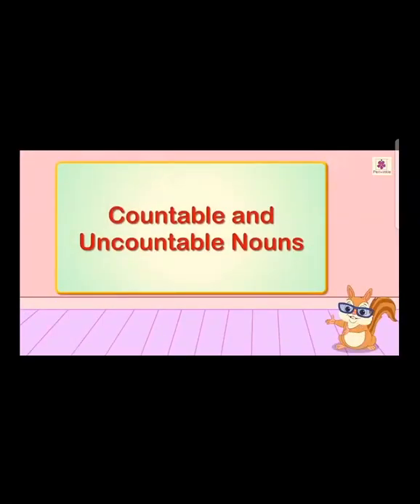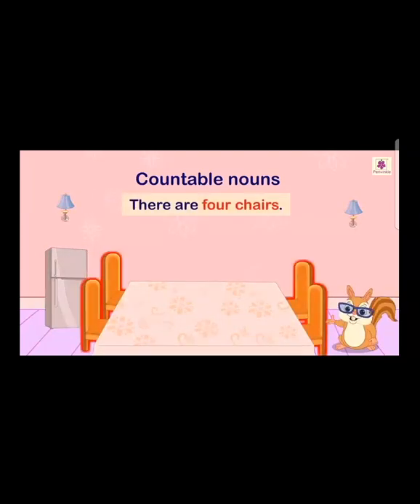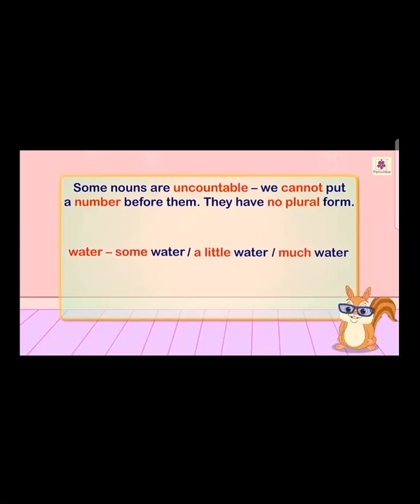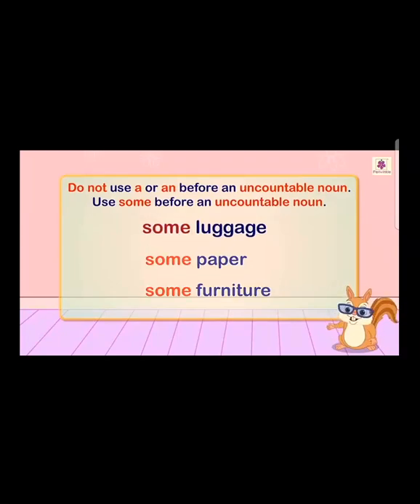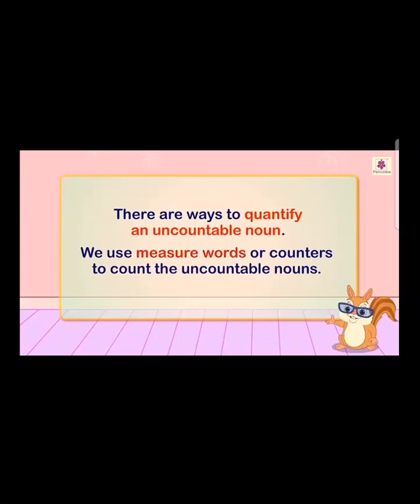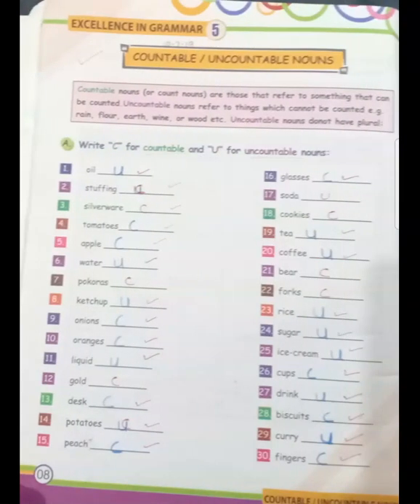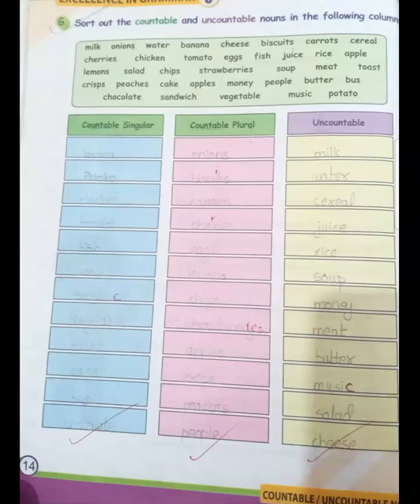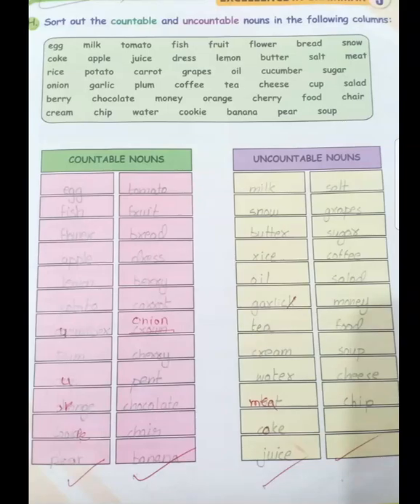CLASS 5 ENGLISH